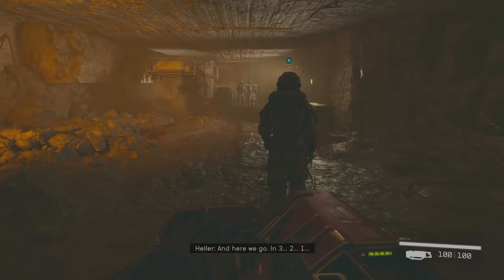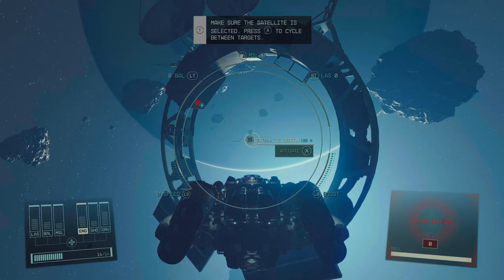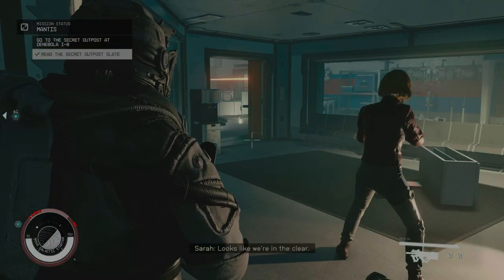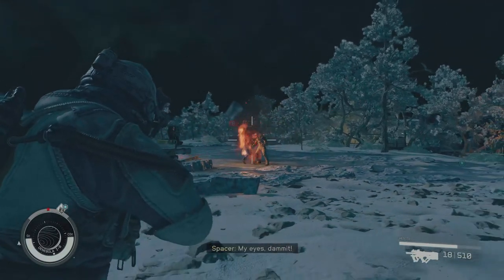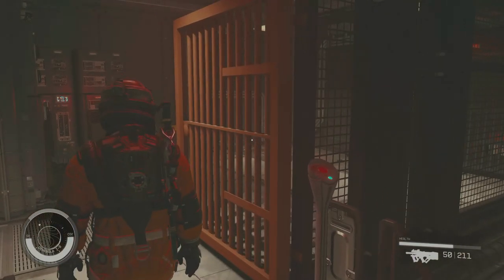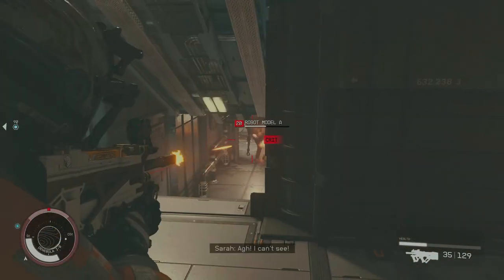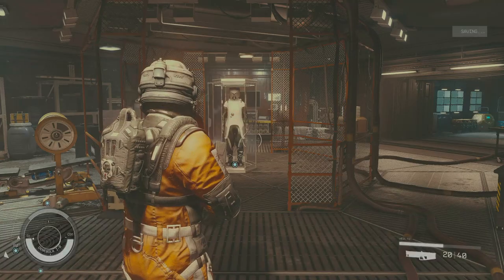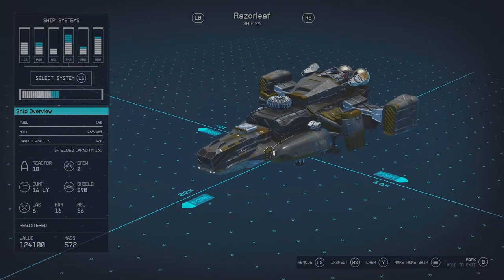How To Get Legendary mantis Armor And Razorleaf spaceship free and easy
In This video you will learn how to get an awesome free legendary armor set right near the start of the game in Starfield as well as a free amazing spaceship that is the best one in the game early on.
If you want to unravel the mystery of the mantis as well as collect their spaceship aka how to get the Razorleaf and legendary Mantis armor set along the way then this video will show you how to get hold of the secret gear fast and easy.
How to get the mantis quest armor and ship fast and easy with this simple to follow guide.